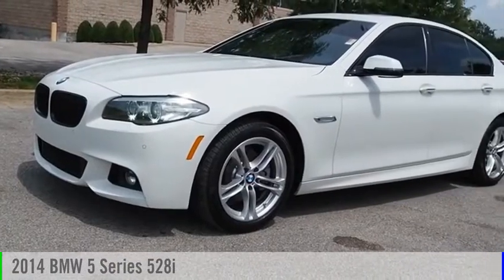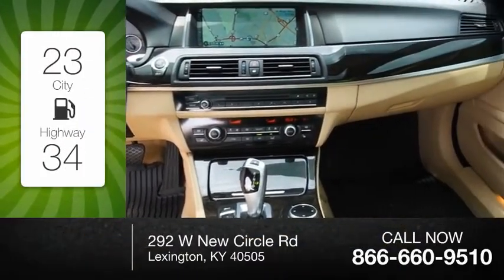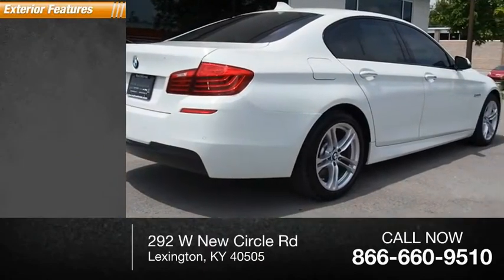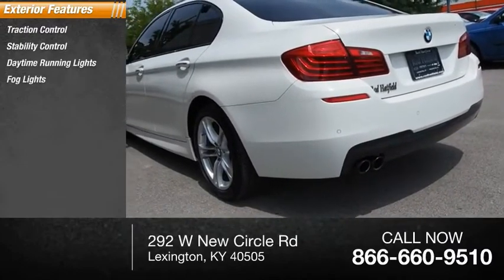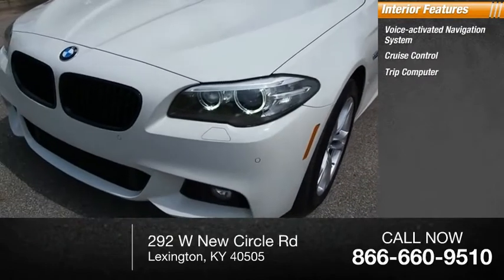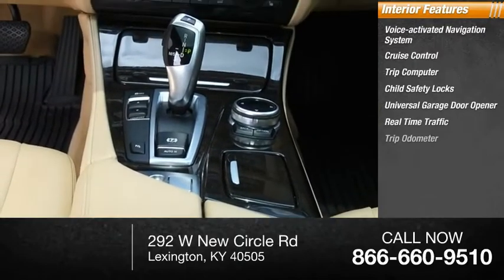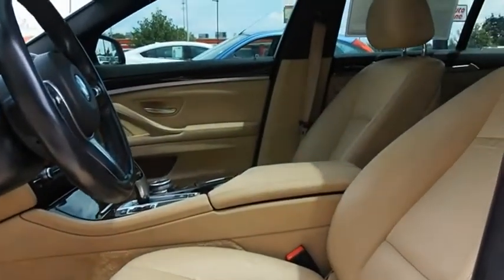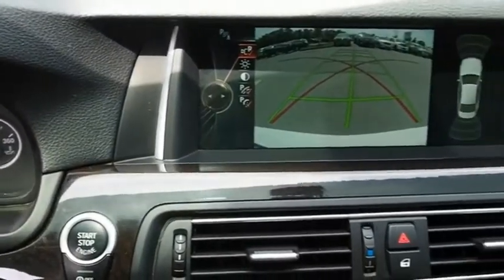2014 BMW 5 Series Lexington KY C7855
2014 BMW 5 Series 528i

Rod Hatfield Used Cars
292 W New Circle Rd